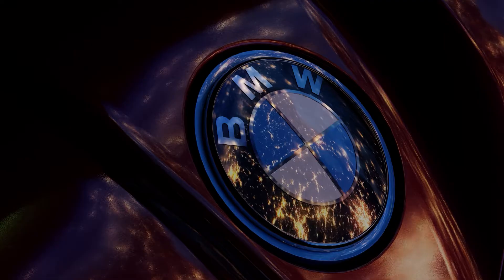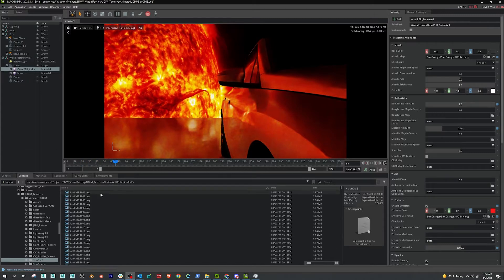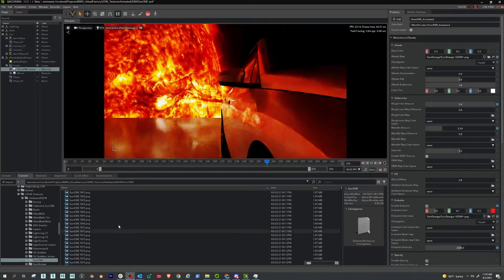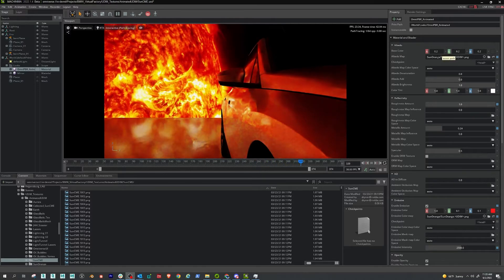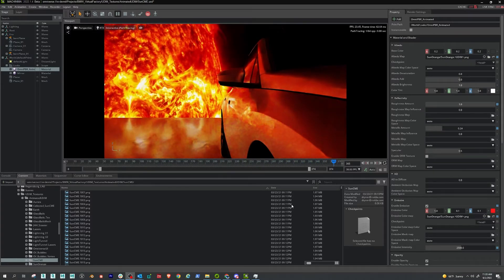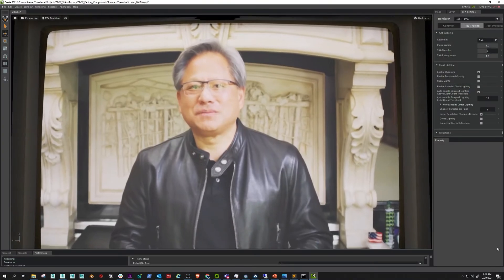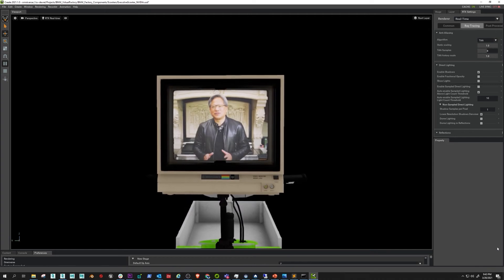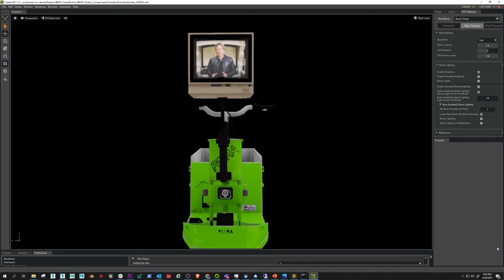NVIDIA Omniverse: Create Animated Materials (Sample Download Included)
You can remove a chunk of the images (starting last to first) if it's blowing out GPU memory.

In this video I take you through the basics of creating an animated material for your stage in nvidiaomniverse. The process is pretty simple but can be resource intensive. The goal is to make this easier in the future. Until then however, this is how it's done.

Feel free to drop a comment/question here, on our discord server, or you can find me on the Twitter @omniverse3D